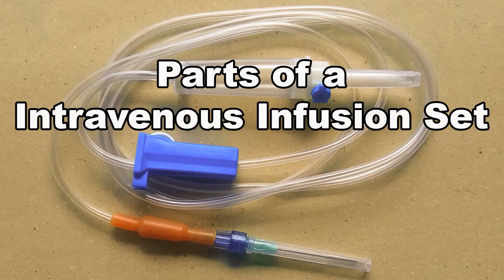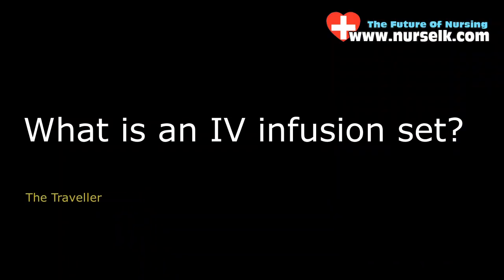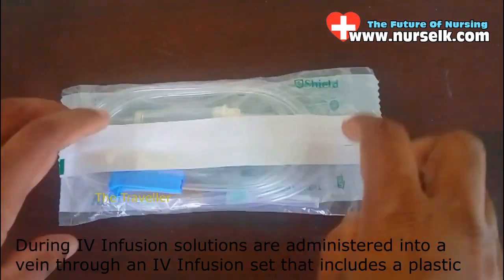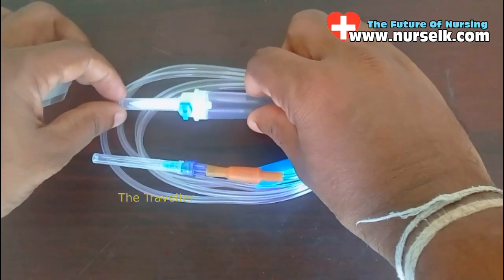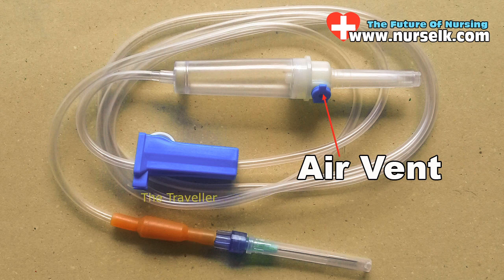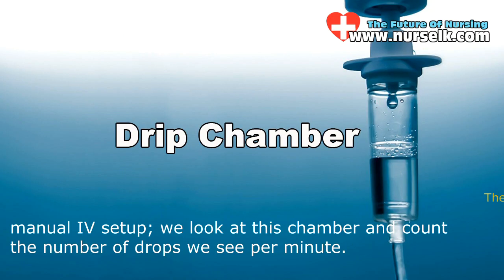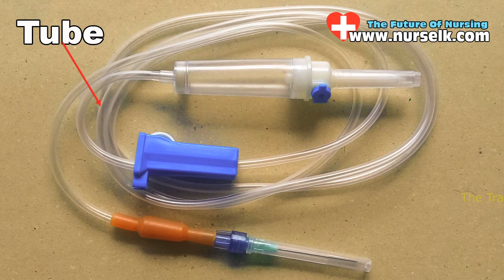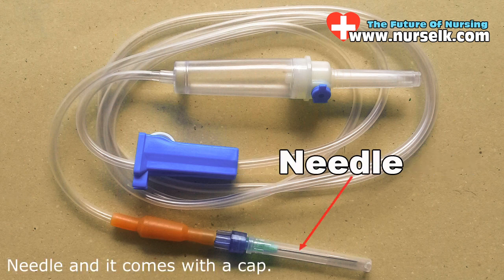Parts of a Intravenous Infusion Set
Parts of a IV Infusion Set.